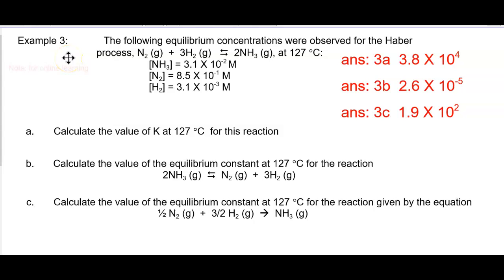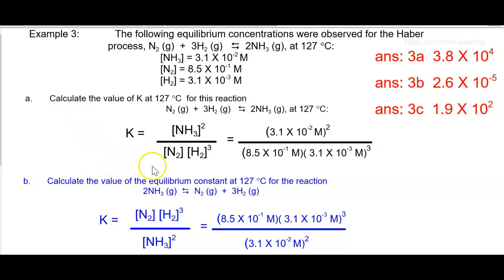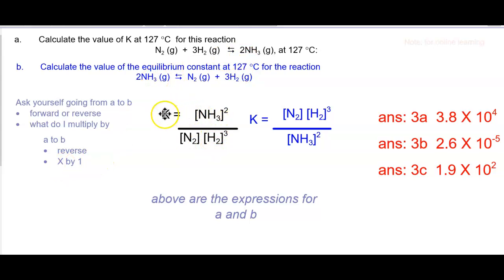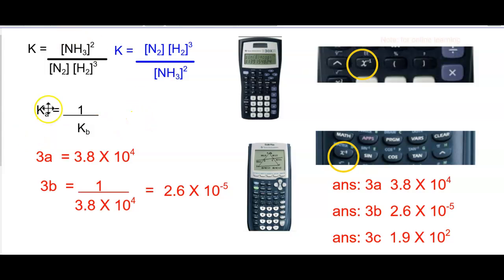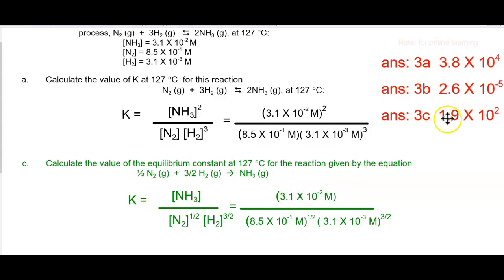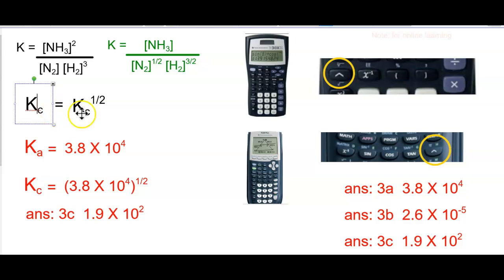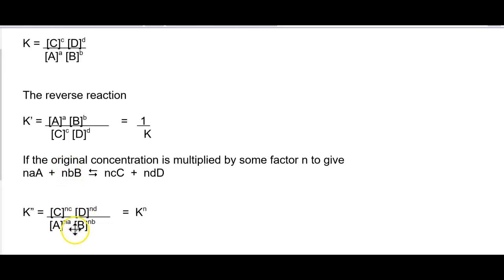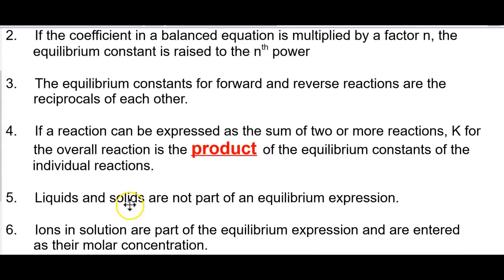Equilibrium Notes (Example 3)